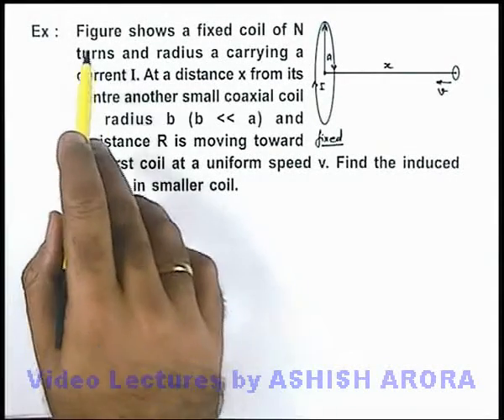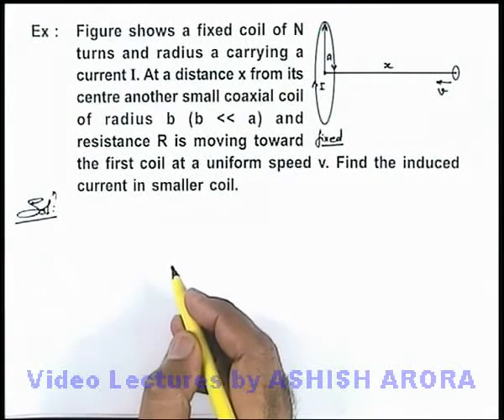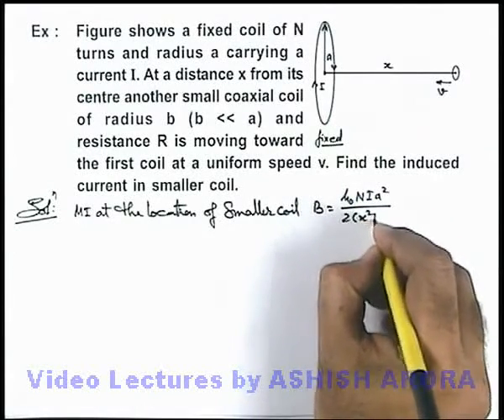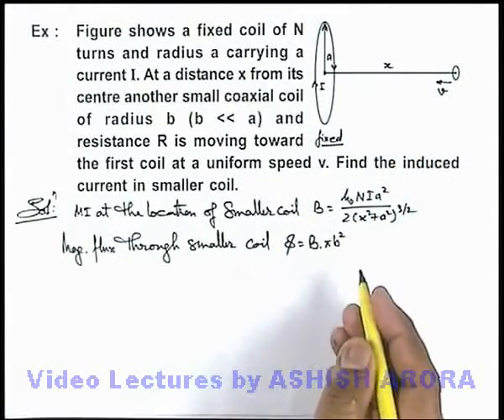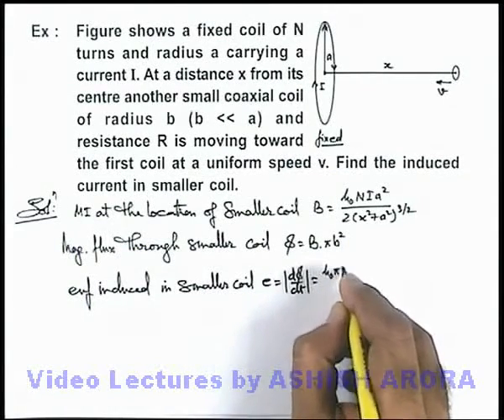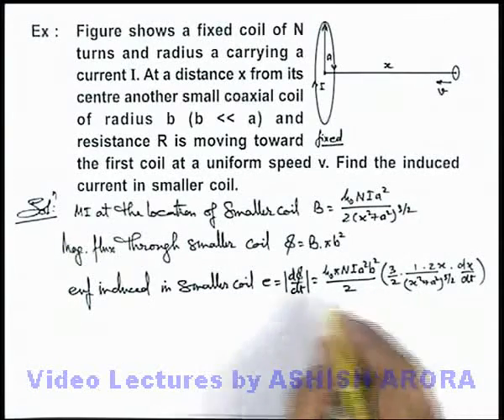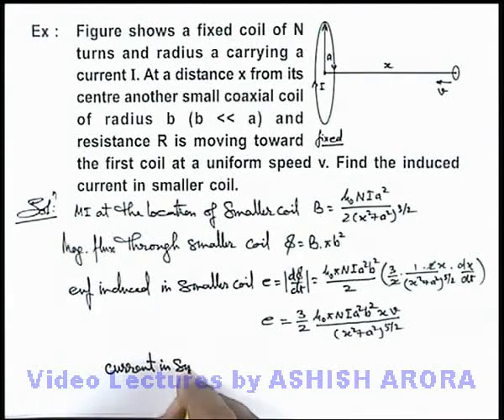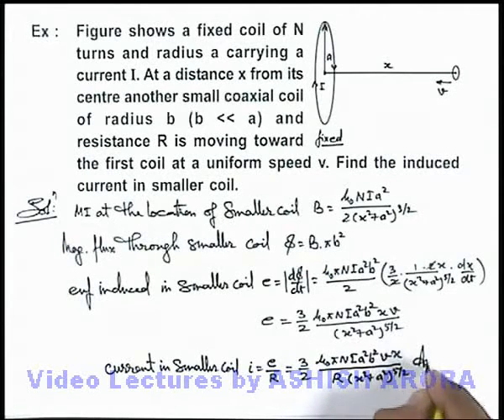Class 12 Physics | Electromagnetic Induction | #26 Solved Example-14 on Electromagnetic Induction